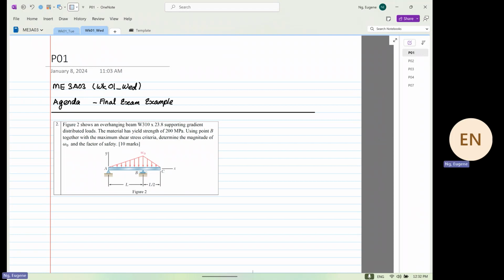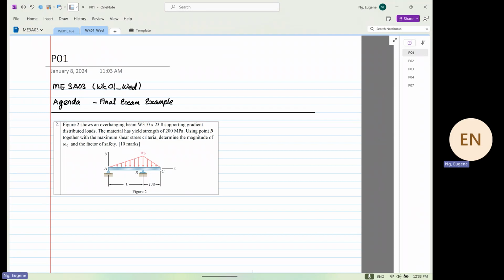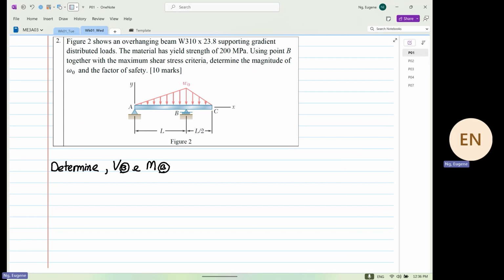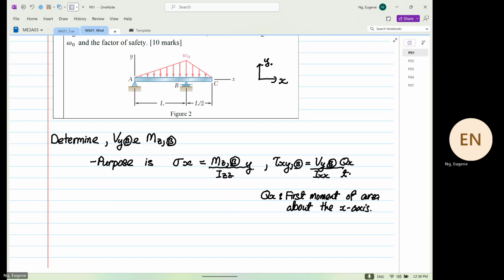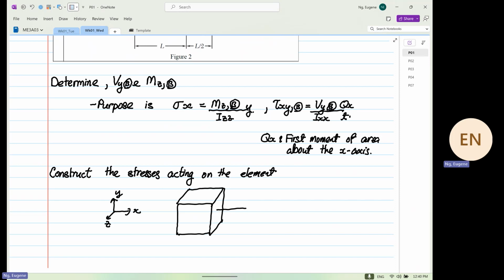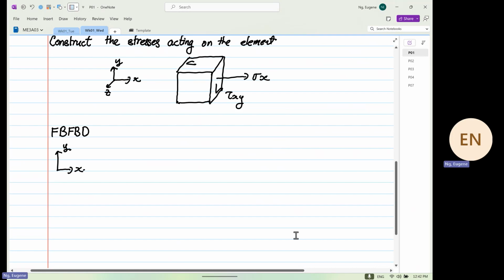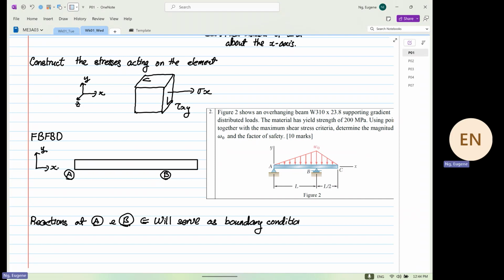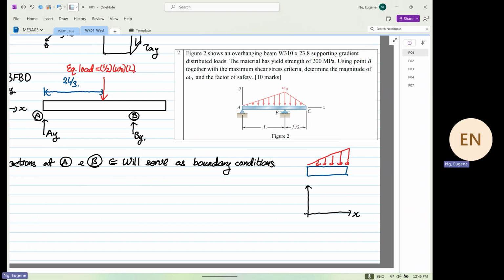Wk01 Wed P01